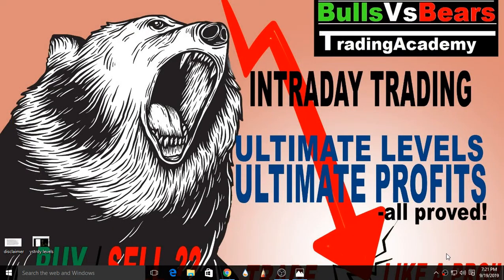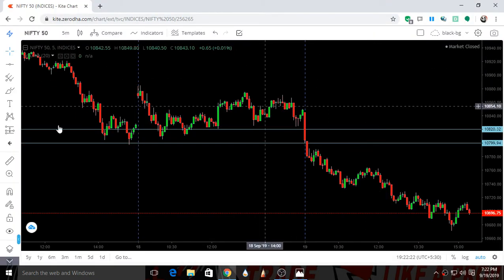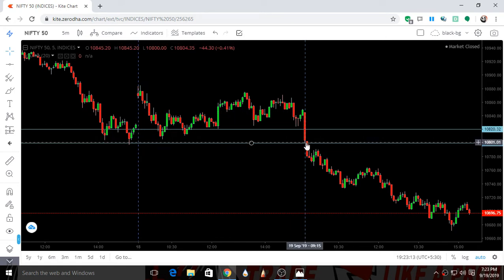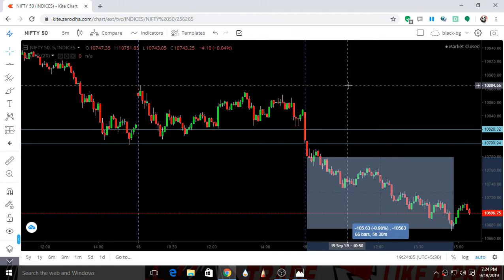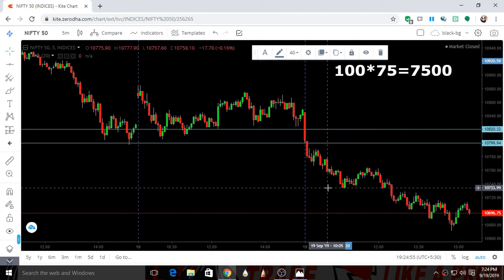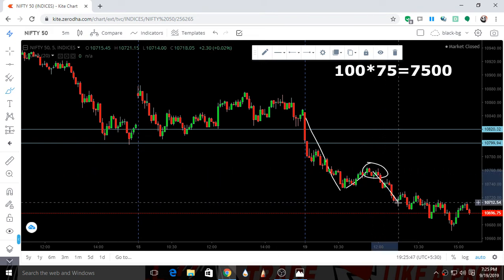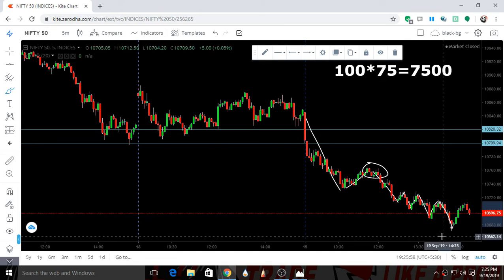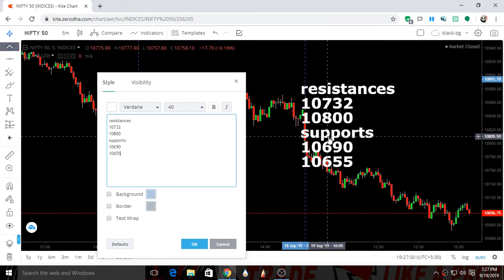BANKNIFTY and NIFTY tomorrow 19september2019-support&resistance zones-bulls vs bears trading academy